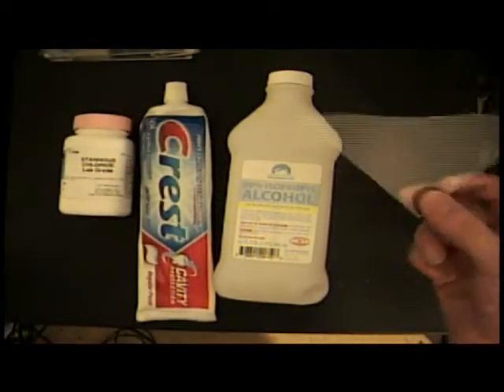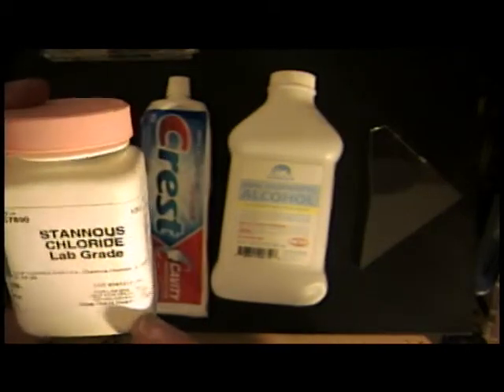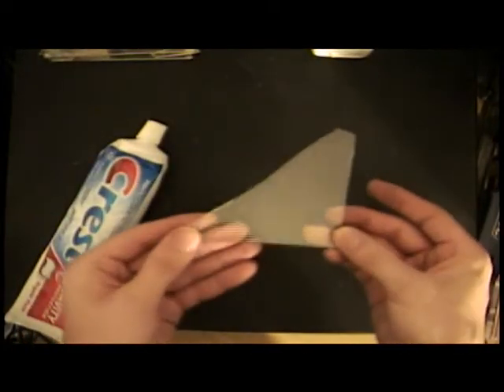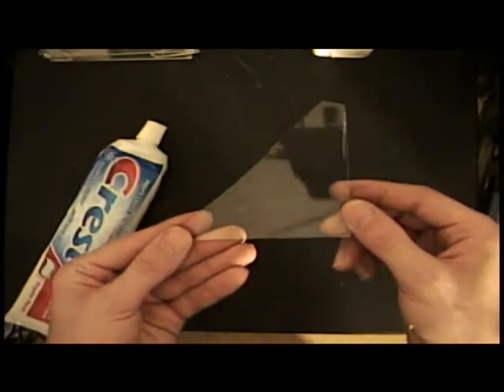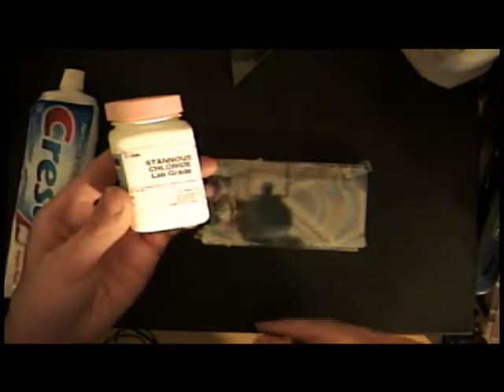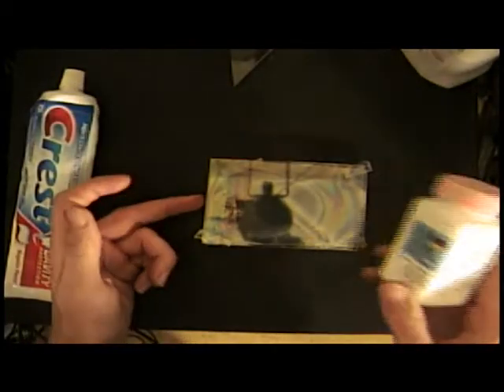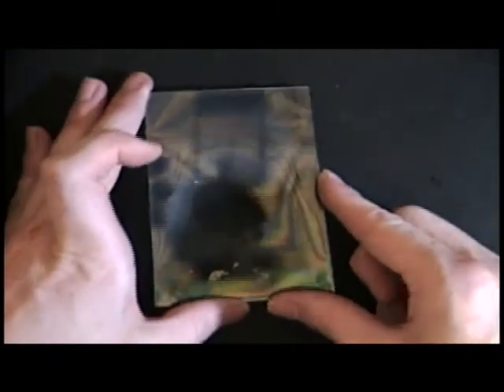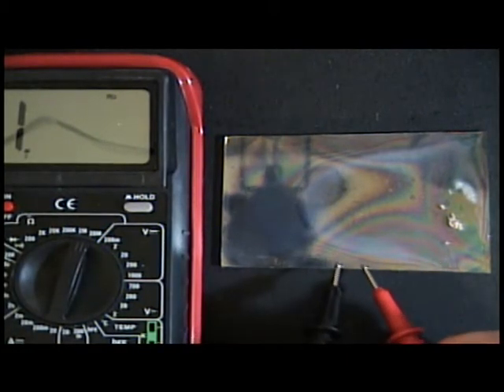Tin Oxide Conductive Glass - Stannous Chloride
Jeri reproduces the Terra Labs transparent conductive glass experiments with stannous chloride.  The stannous chloride decomposes to tin oxide on the glass when heated.